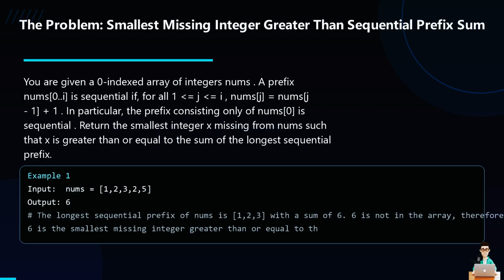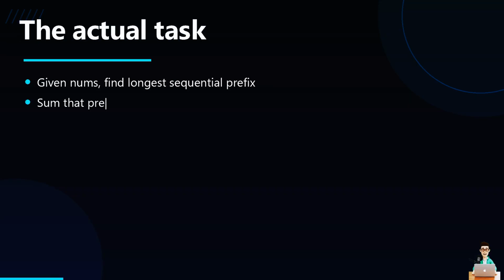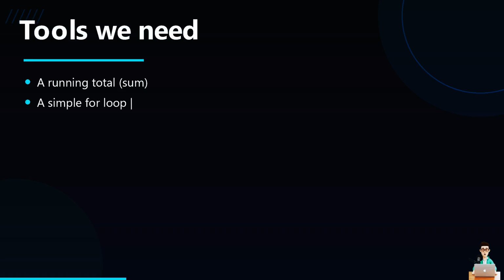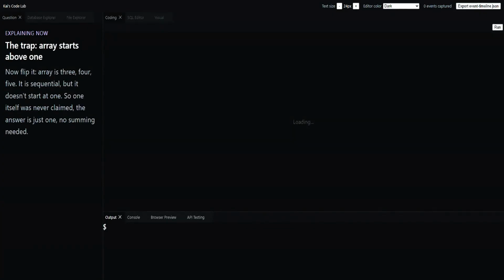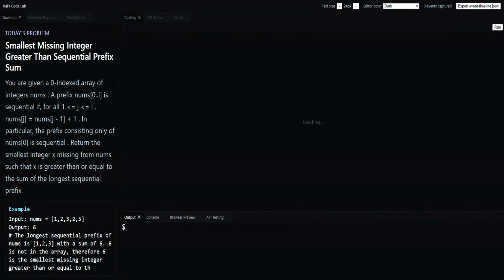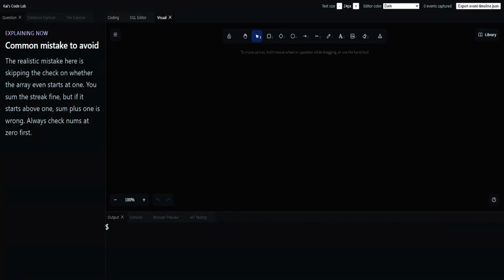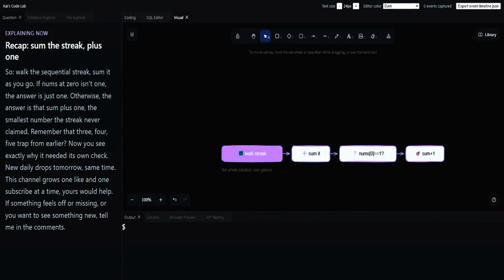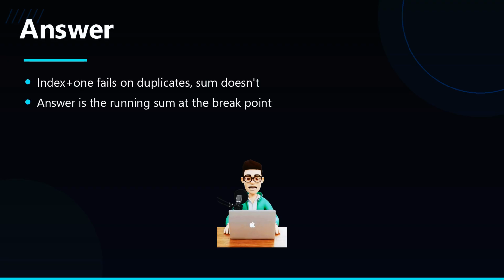Leetcode | 2996|: Smallest Missing Integer | Greater Than Sequential Prefix Sum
Chapters:
0:00 The Problem: Smallest Missing Integer Greater Than Sequential Prefix Sum
0:17 One line kills this coupon bug
0:30 Hey, I'm Kai
0:44 The actual task
0:58 This doesn't need a heap or DP
1:10 Real systems, same pattern
1:23 Tiny example first
1:34 Tools we need
1:43 First instinct: just take the max
1:51 What 'sequential prefix' means
2:02 Here's the trick: sum the streak
2:13 Why sum, not just index plus one
2:21 Check the break point
2:30 The trap: array starts above one
2:41 The plan before code
2:52 Code it: the walk
3:04 Code it: find the missing number
3:17 The complete solution
3:25 Dry run: [3,4,5,1,12,14,13]
3:43 Dry run: [1,3,5]
3:56 Reveal: [2,2] returns 1
4:04 Common mistake to avoid
4:15 Alternative: build a full set first
4:27 Complexity
4:36 Edge cases the code survives
4:47 Recap: sum the streak, plus one
5:14 Quick Quiz!
5:23 ...
5:26 Answer
5:33 Round 2!
5:42 ...
5:44 Answer

Walk through LeetCode 2996 step by step: what a 'sequential prefix' actually means, why your first instinct (just take the max) breaks, and the one-line trick of summing the streak instead of using index+1. We dry-run [3,4,5,1,12,14,13], [1,3,5], and the tricky edge case [2,2], compare against building a full set, and cover time/space complexity plus every edge case the code survives. Two quick quiz rounds at the end to test what you learned.